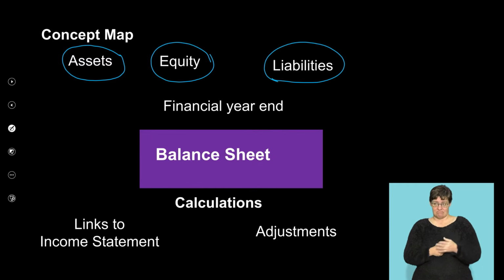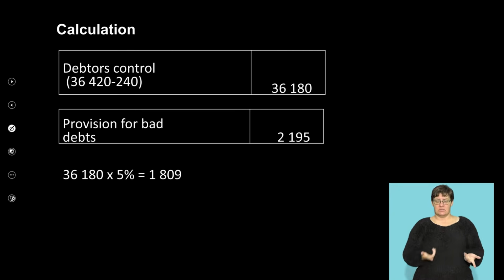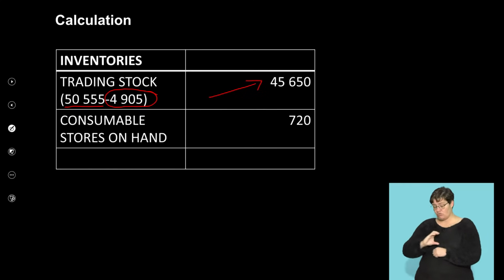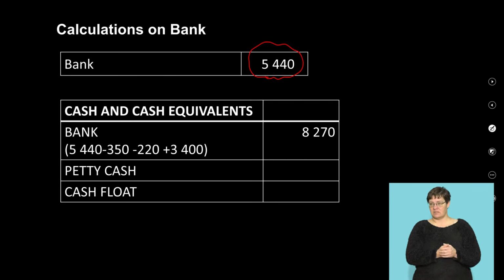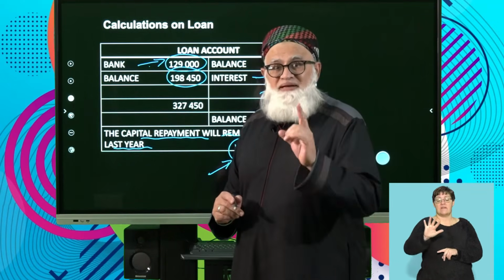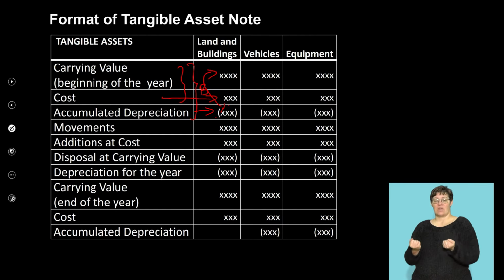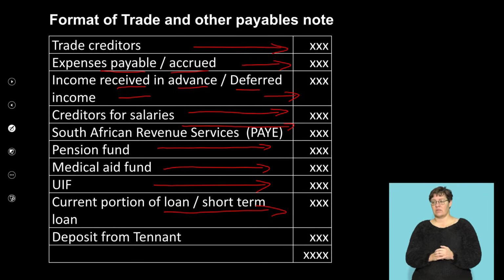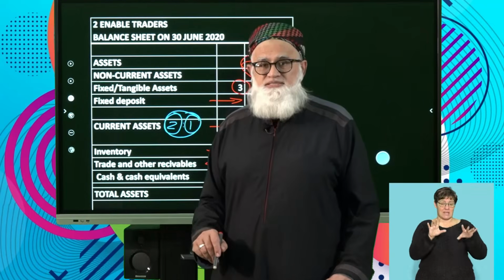Accounting Revising the Balance Sheet